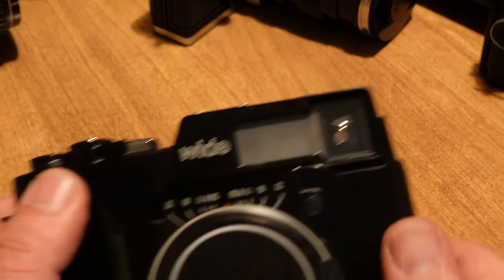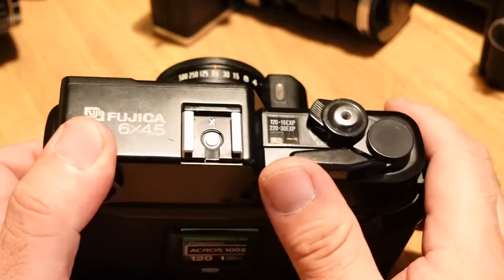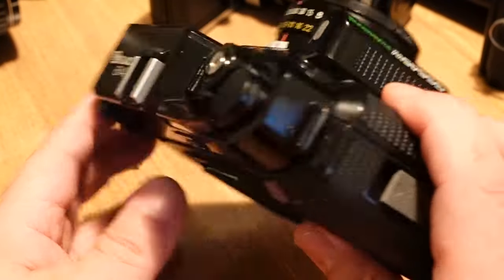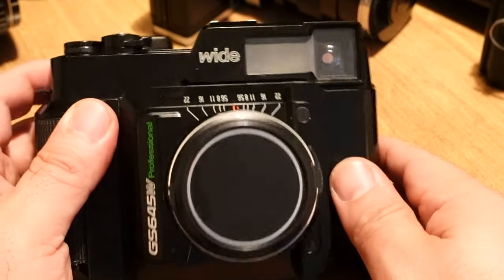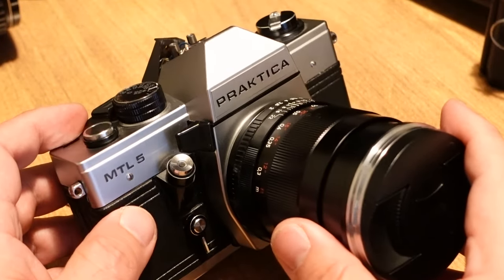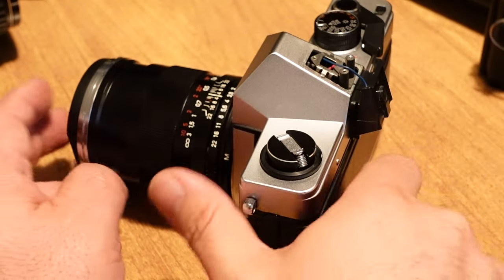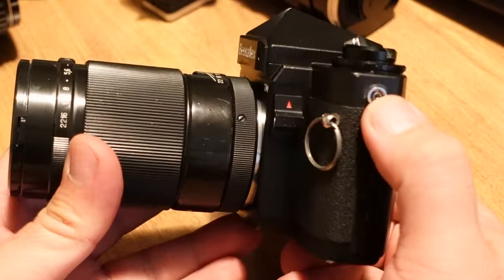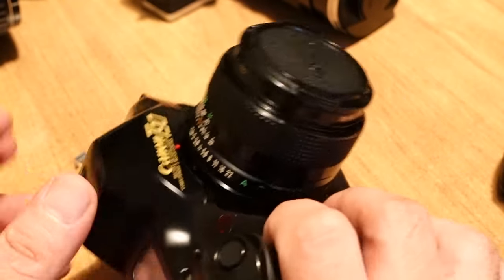Look at what I found! My April 2024 Camera Swap Meet scores!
I took these home:
Fujica 645 Wide
Praktica MTL 5 body
Bessaflex TM body
Canon T90 body
Bronica 80mm f2.4 lens